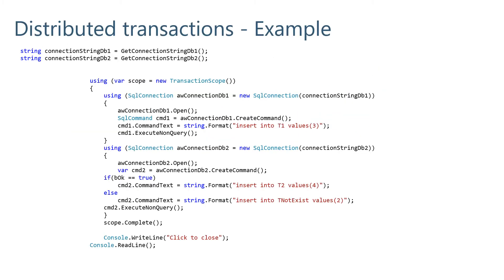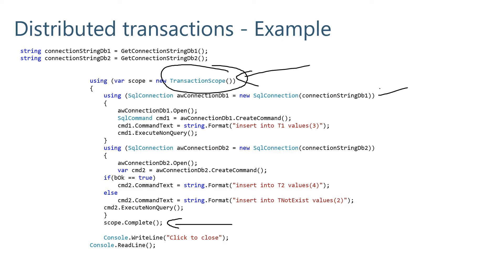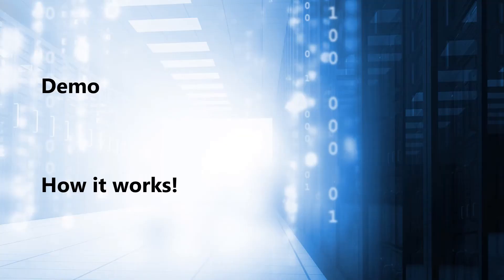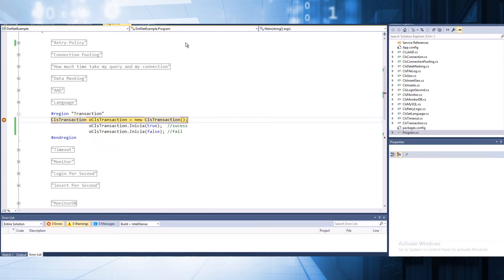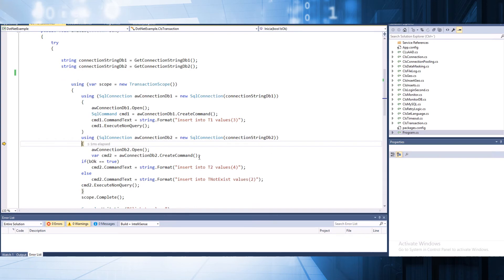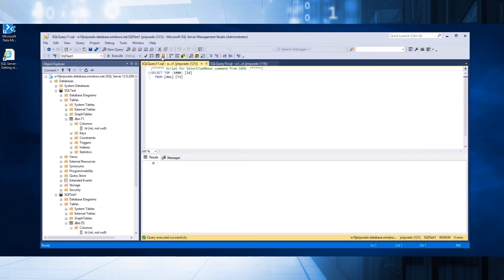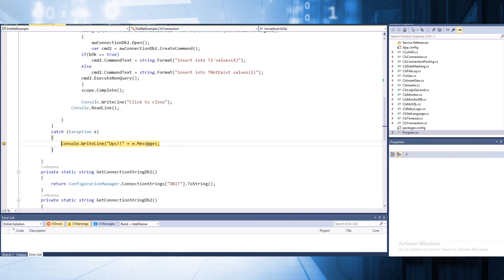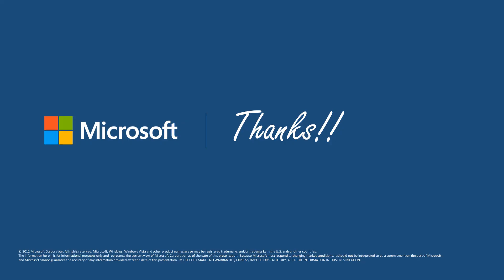English Chapter14 Using Distributed Transactions in Azure SQL Database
Do you want to use Distributed Transactions in Azure SQL Database? Please, watch this video how to use it.